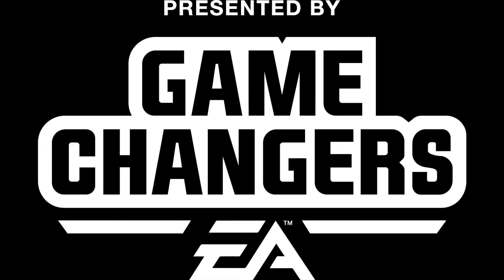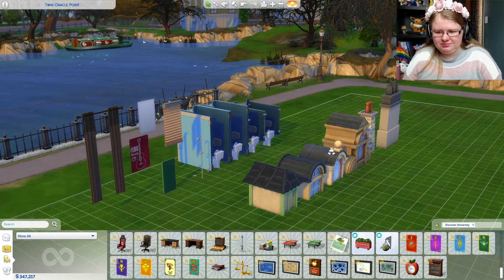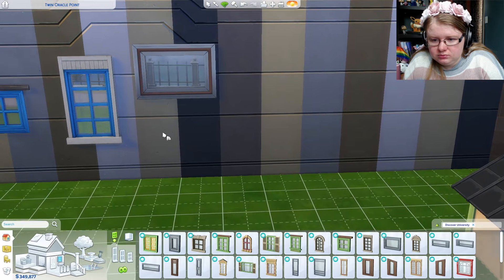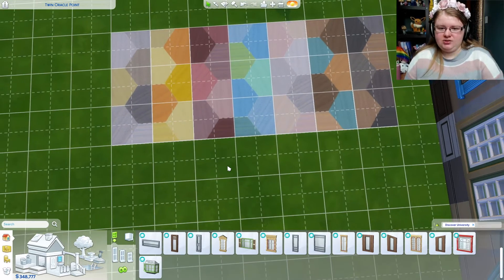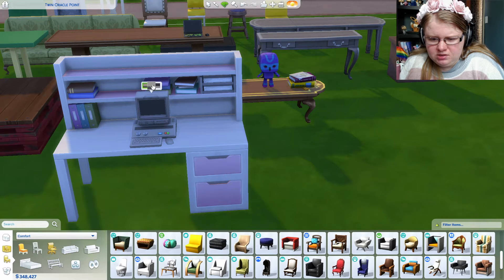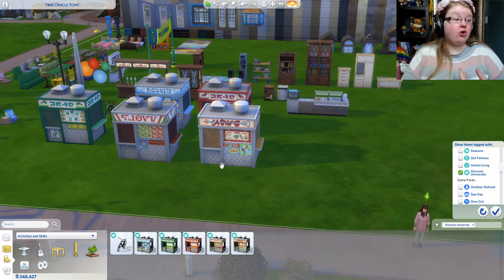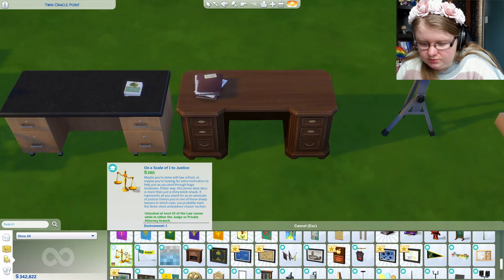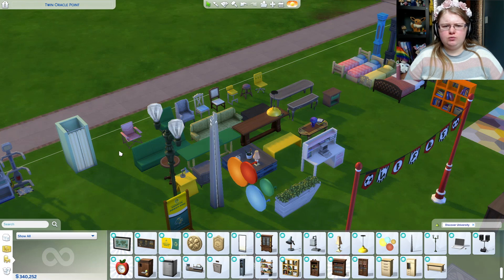The Sims 4 Discover University | Build and Buy Overview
A look at the new Build and Buy assets with the new Sims 4 pack, Discover University!